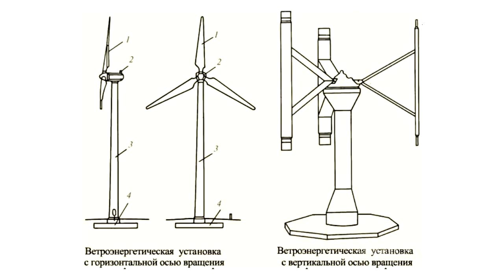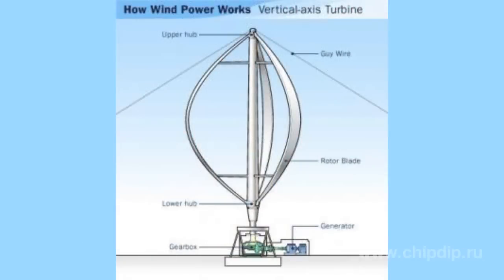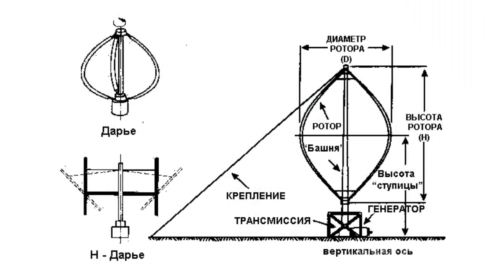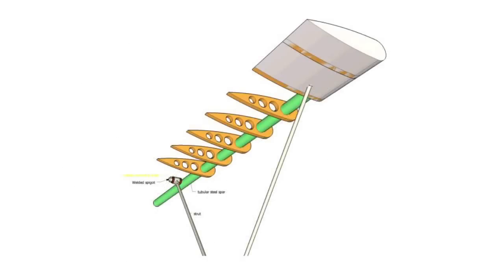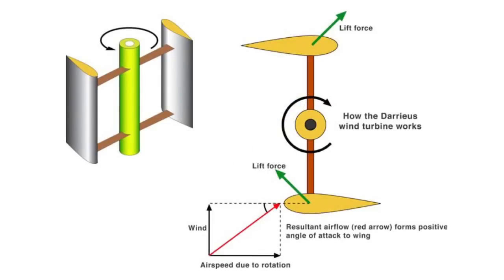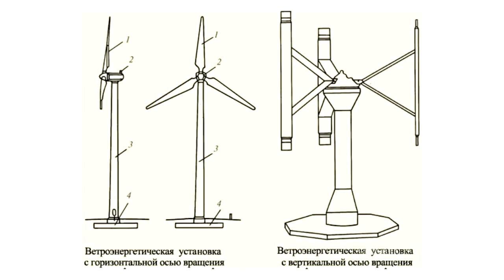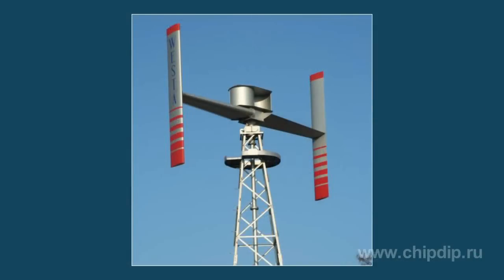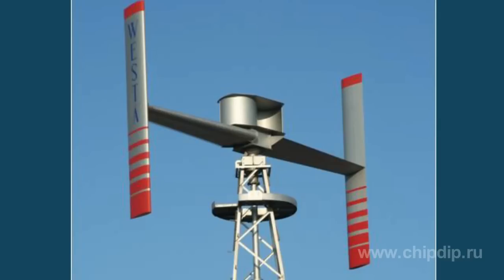Darrieus rotor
Darrieus rotor      One of renewable energy sources is wind-driven electro stations. Air motional energy is used for rotation of electric generator rotor. Such electro stations have already spread and their share in generation is more and more increasing year by year.       Most of all wind mills are produced according to the design with the so called cross axis of rotation. It's parallel to wind stream. It's a classical construction, resembling a wind mill.       There is also exists a principally different type - wind-powered generators with vertical axis of rotation. It is perpendicular to air stream.       A Frenchman Georges Darrieus offered such a rotor in 1931 and now this device is of great demand.       Darrieus rotor is a symmetrical construction of several aerodynamic wing-impellers.       Axis of rotation is, as it has been already said, vertical. These wings have a form of a wing from a cross-sectional view, therefore, when they get into air stream they undergo influence of lifting force. Its magnitude depends on the angle between speed vector of stream and instantaneous speed of a wing. And for vector of instantaneous speed of a wing repeatedly changes during the process of rotor rotation, moment of force, developing by the rotor will be changeable, too.       Thus, at any moment opposite impellers are influenced with lifting forces, directed in such a manner that they are summarized and start rotation of a spindle. Such devices can be of different forms: delta, Y or diamond-shaped, for example. Wings of a propeller should be light-weight but at the same time rather strong.       Darrieus rotor has a set of advantages in comparison with propeller aggregates. The most important is that it's not necessary to make orientation downwind. It's rotated under any air direction. Moreover, such a generator is simpler in exploitation and repair, more effective, for maximum energy is reached within the wider range of wind speed. They make less noise in contrast to propeller unit, producing sound in all directions. Vectors of sound transmissions of Darrieus rotor are up and down directed. And finally, they are less harmful to animals.        Wind energy efficiency of both constructions is approximately equal, but it has a disadvantage - a little bit lower self-starting ability. To start rotation it's required heaver wind or external impulse. One more problem is reliability of the construction under high speeds of rotation.       Now wind ...